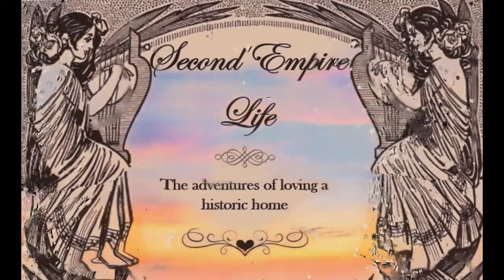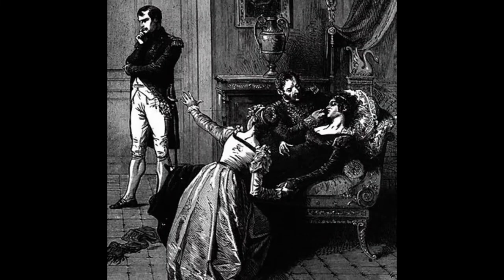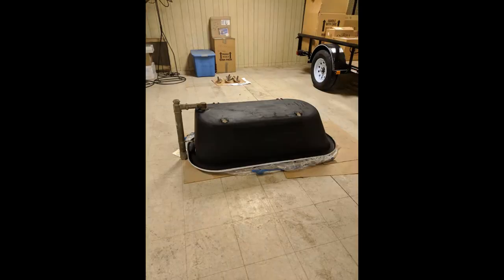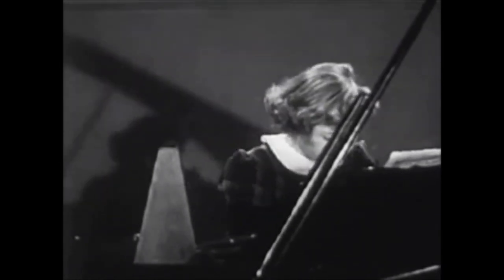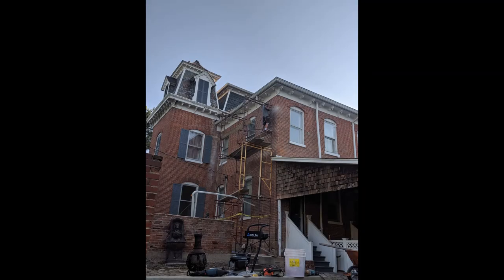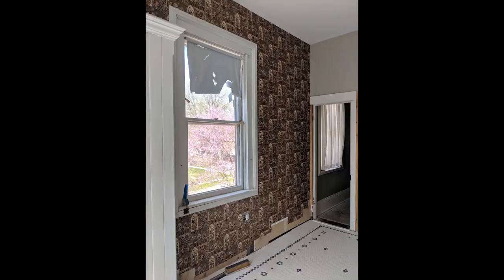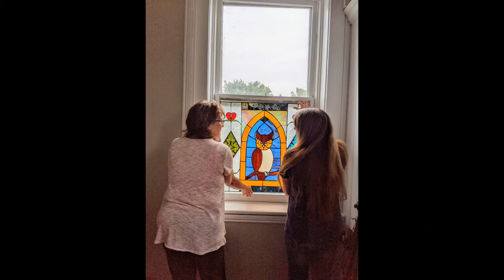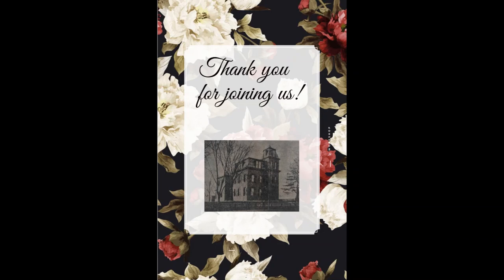Michele's Turn of the Century-ish Bath.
The process of turning a fainting room into a turn of the century bath!